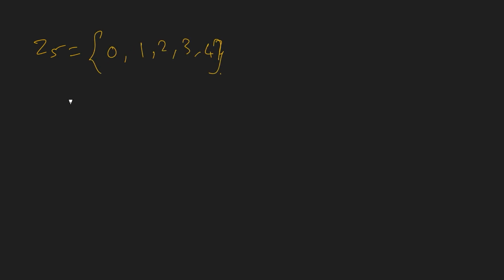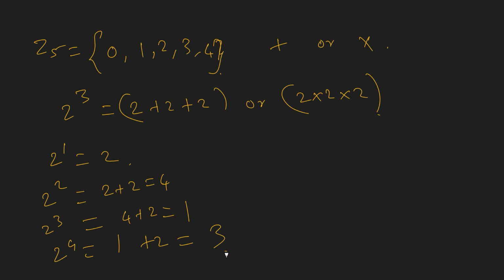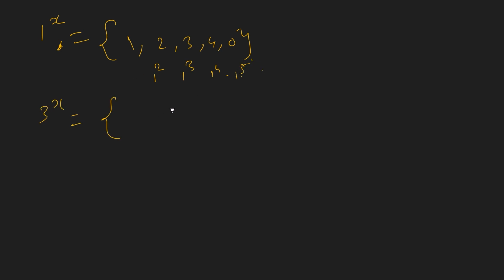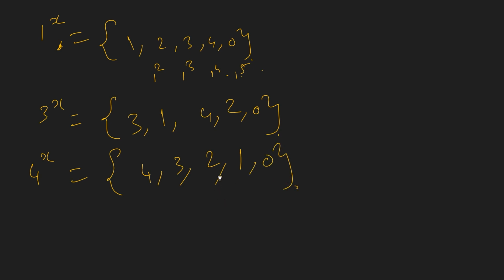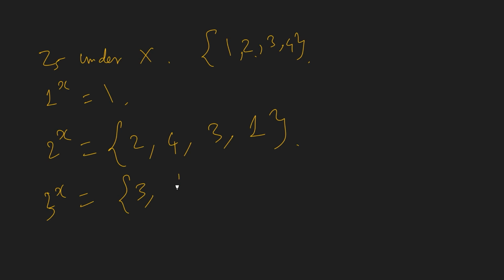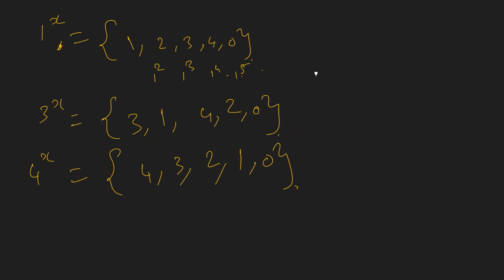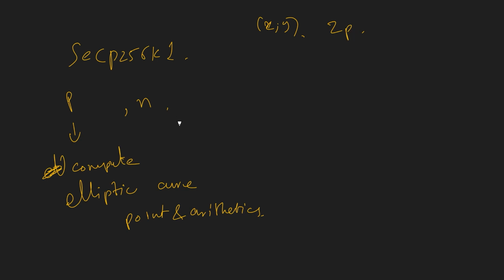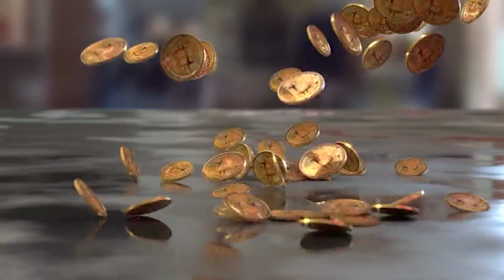🧮 1.5 Exponents — The Hidden Power of Modular Arithmetic ⚡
Exponents are more than just repeated multiplication — in modular arithmetic, they reveal the true power of abstraction.

In this video, we’ll explore how exponential notation operates within modular systems, and why understanding it is essential for deeper topics in number theory and cryptography.

You’ll learn:

🧮 How exponents behave under modular arithmetic

🔄 Why groups can be viewed through the lens of either addition or multiplication

⚙️ How exponentiation unifies both views under one elegant framework

💡 The beauty of abstraction — and how it connects algebra to cryptographic design

By the end, you’ll see that exponents are not just symbols, but the language that makes modern cryptography possible.